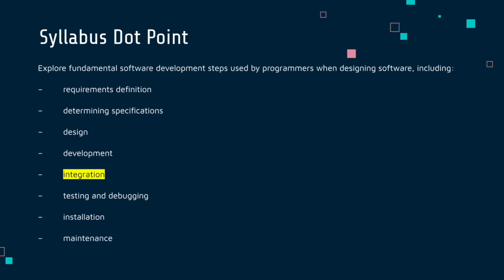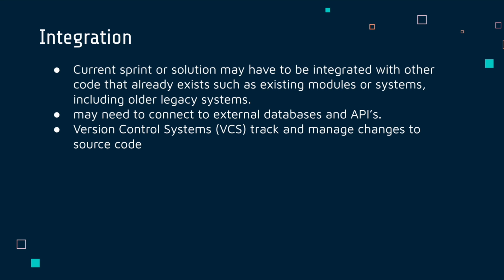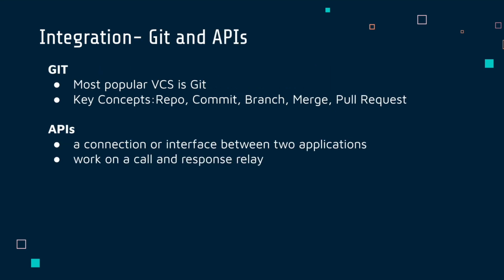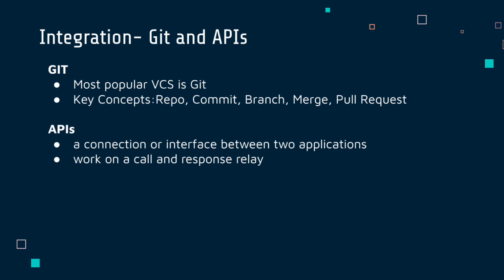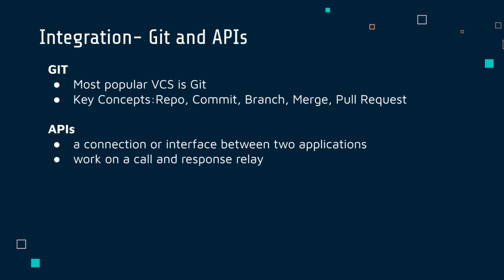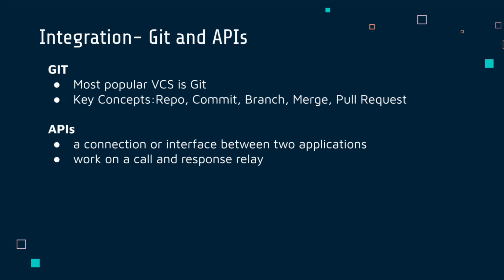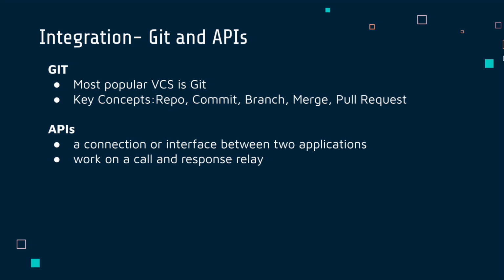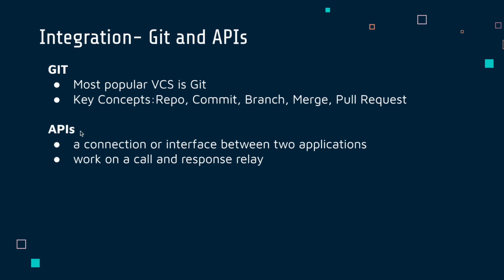Software Engineering Stage 6 Syllabus Programming Fundamentals 1.2.5